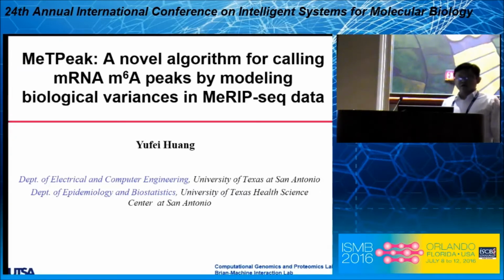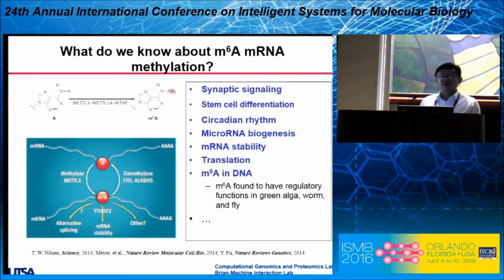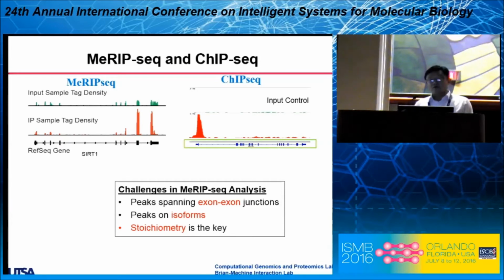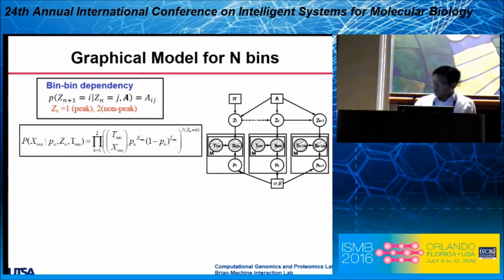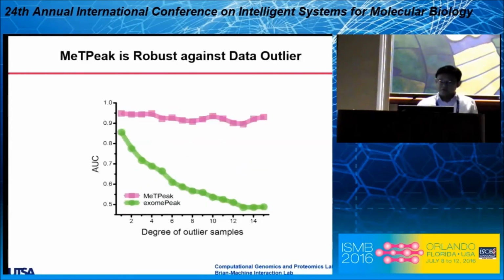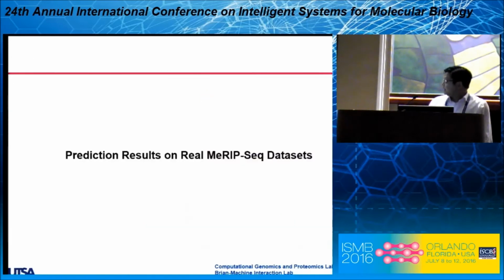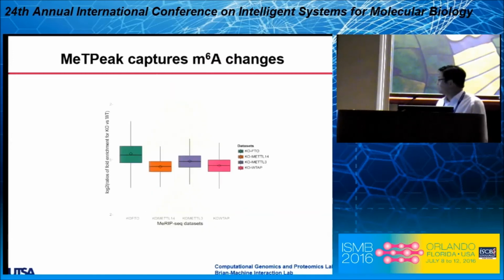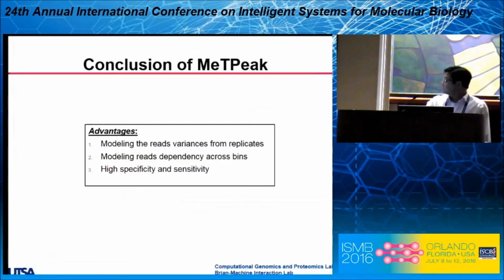A novel algorithm for calling mRNA m6A peaks by modeling... - Yufei Huang - Proceedings - ISMB 2016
A novel algorithm for calling mRNA m6A peaks by modeling biological variances in MeRIP-seq data - Yufei Huang - Proceedings - ISMB 2016